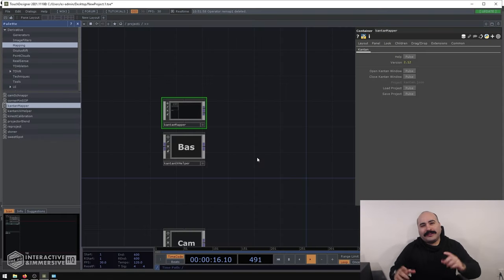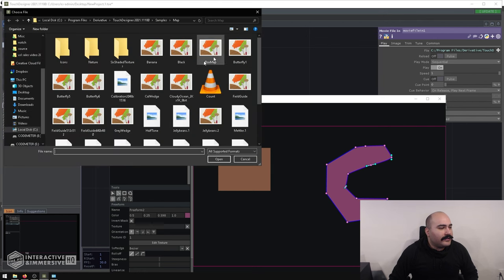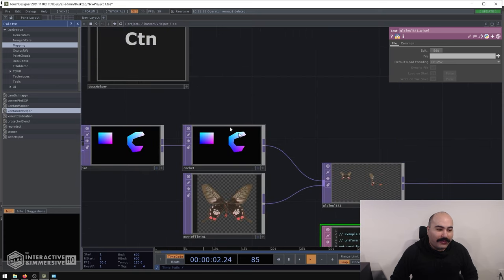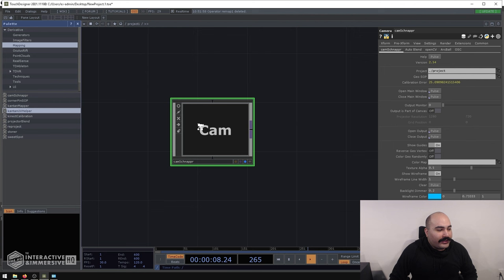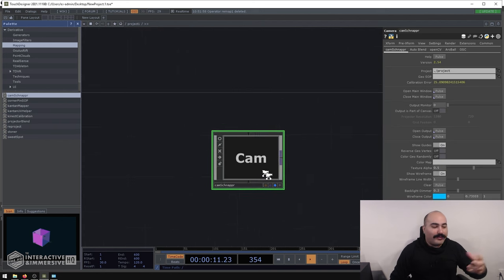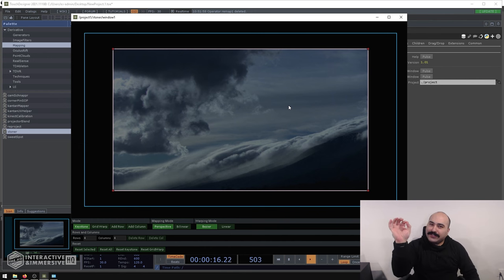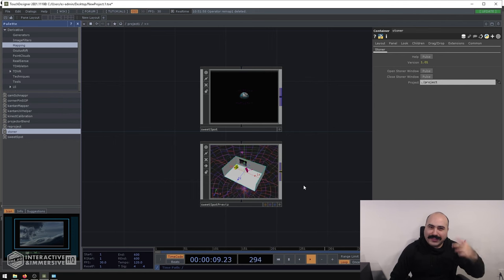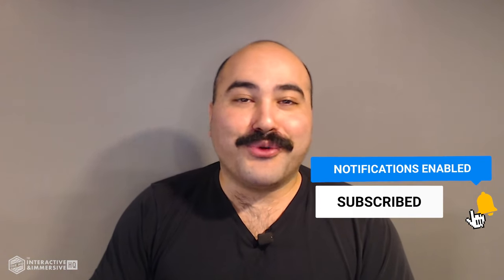Projection Mapping Tools in TouchDesigner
One of the great things about TouchDesigner is the amount of pre-built tools that come with it. A lot of the time these go unexplored and folks end up re-inventing the wheel. In this video, Elburz talks at a high level about some of the available projection mapping tools, when you might use them, and how to find help on getting up and running with them.